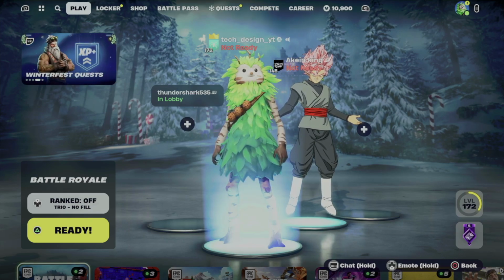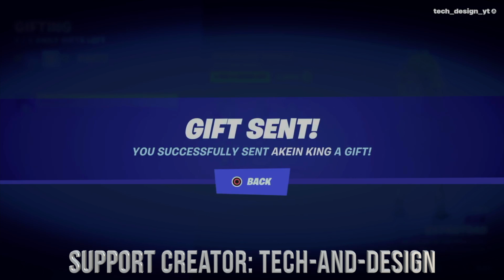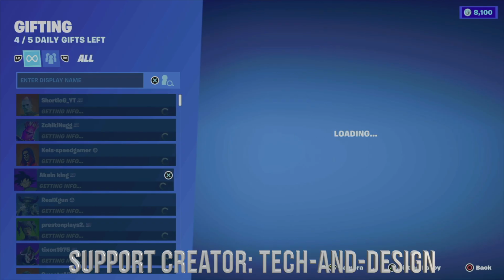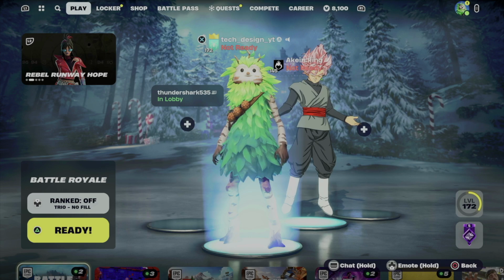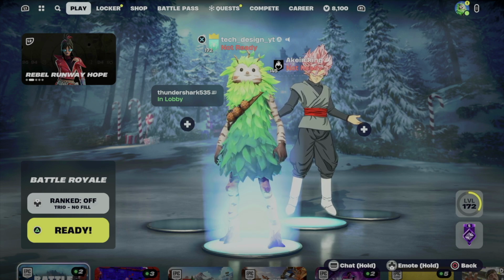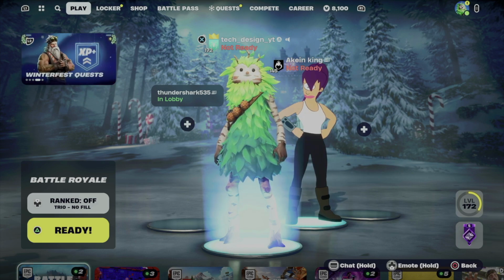How to get Futurama Bundle Free on Fortnite | Giveaway